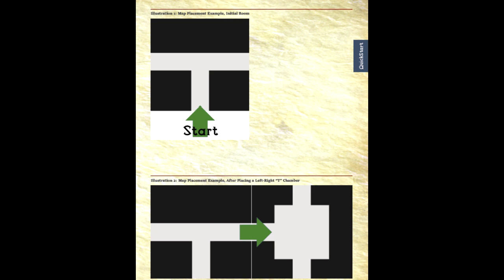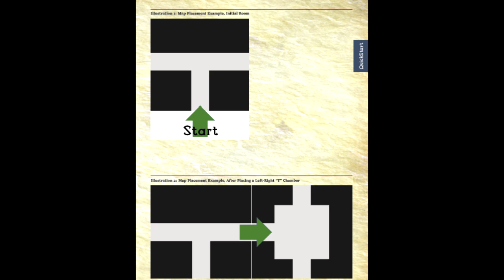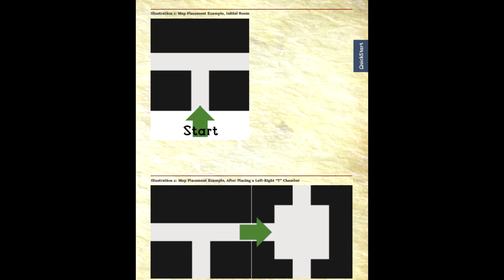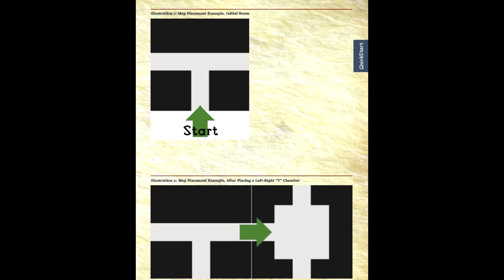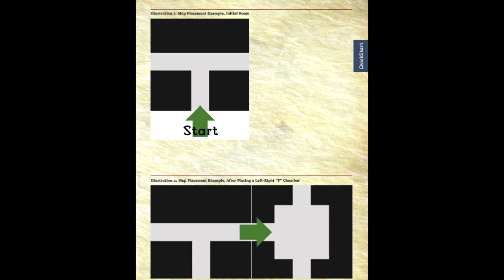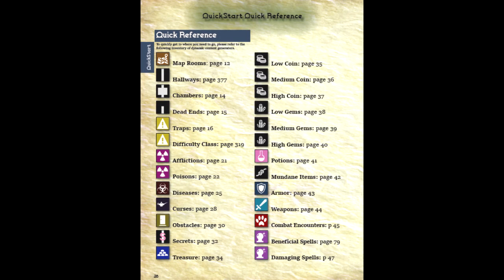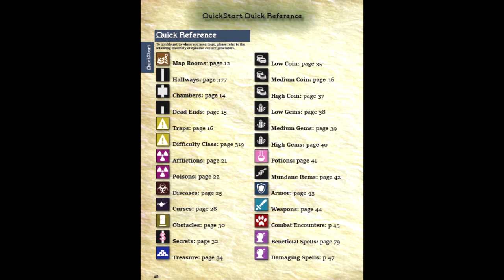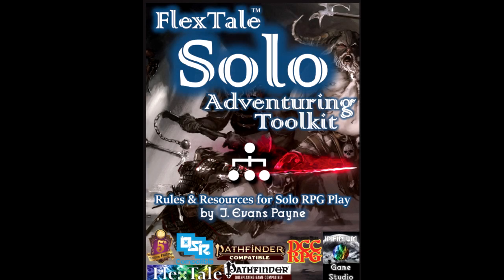How to use the FlexTale Solo Adventuring Toolkit (Guide & Review) pt2: Dungeon crawl quickstart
The greatest solo roleplaying game document currently in existence.
The Abraham's Method playlist for running emulated player characters in modules (I talk about several FlexTale books there):